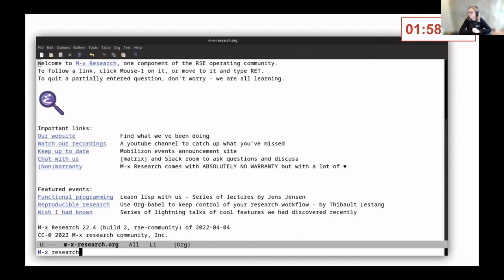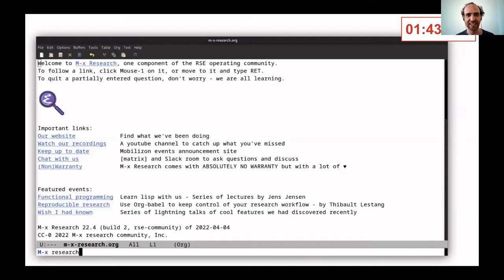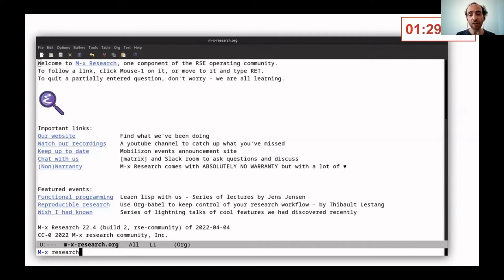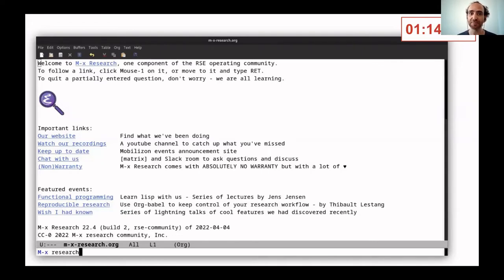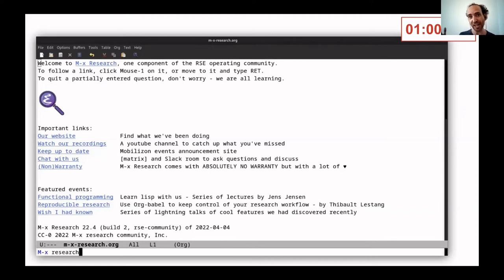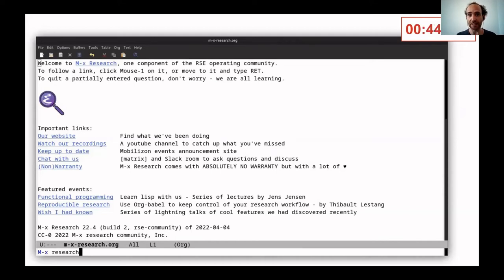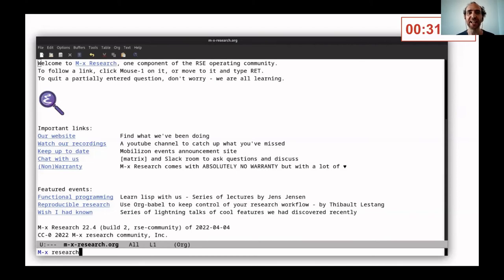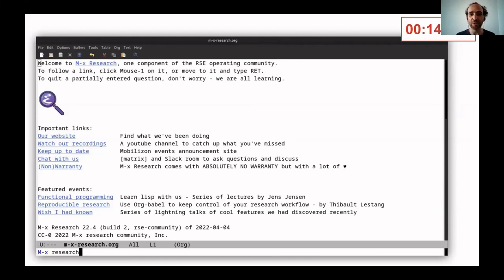M-x Research - CW22 Lightning Talk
M-x Research by David Perez-Suarez on 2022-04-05